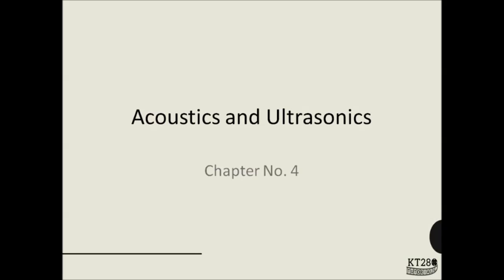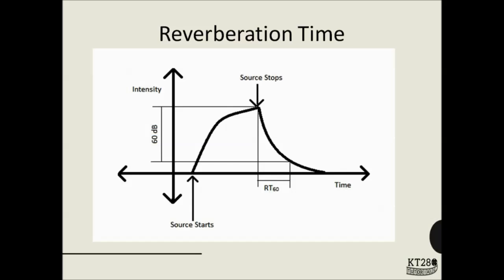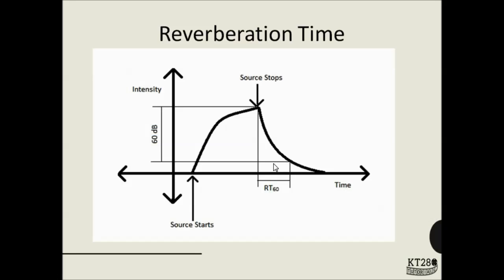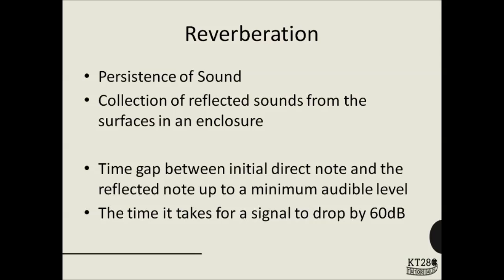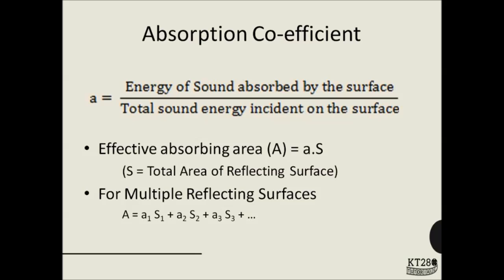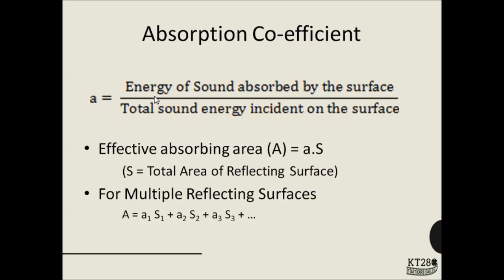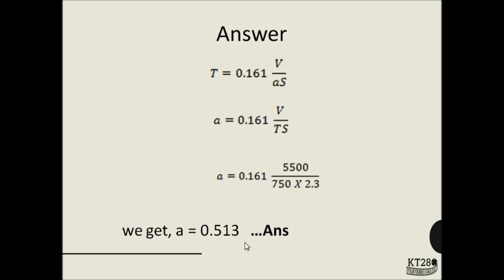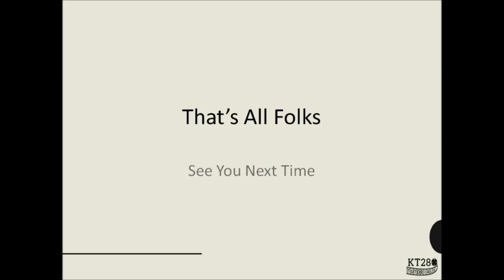AP1_4.1: Reverberation Time and Sabine's Formula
Sample video made for KT280 Tutorials.